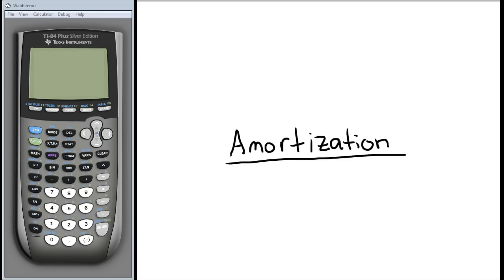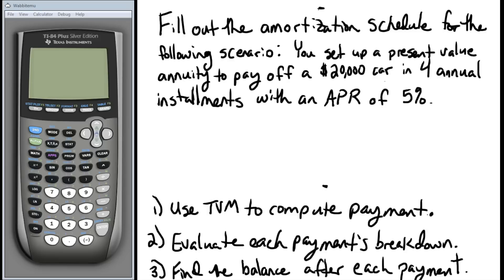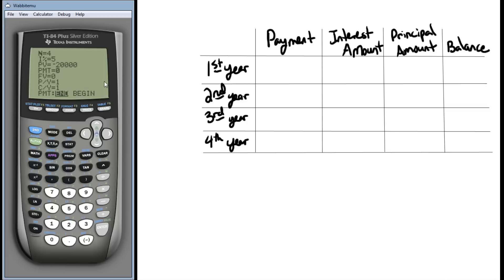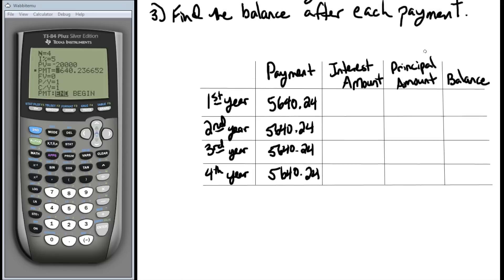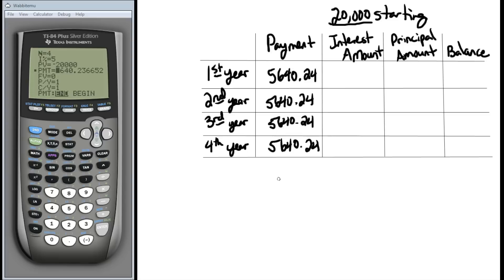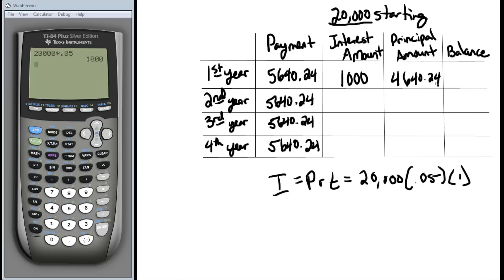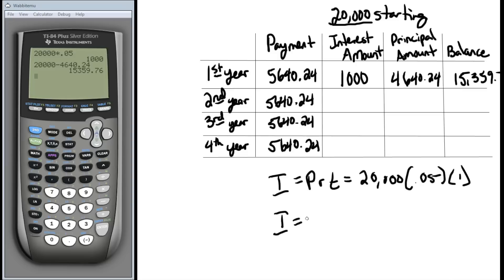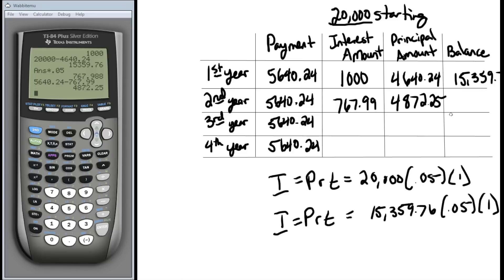Amortization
In this video, we discuss creating an amortization schedule for a present value annuity.